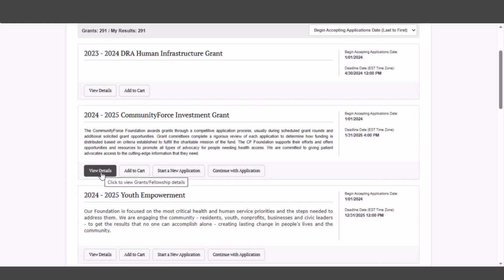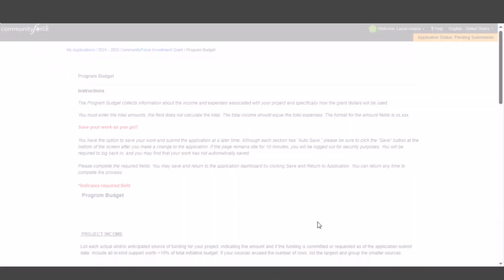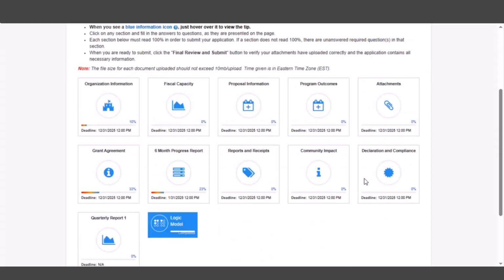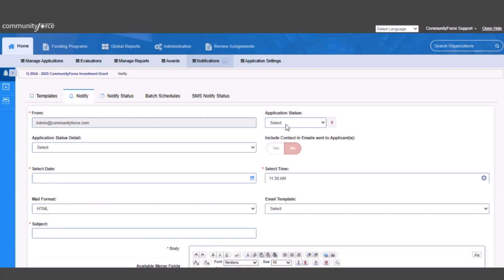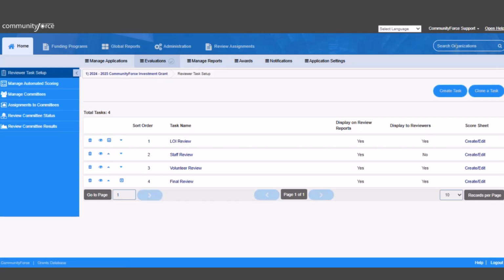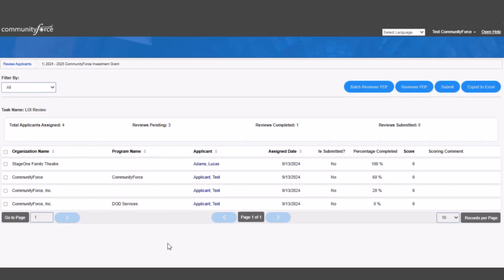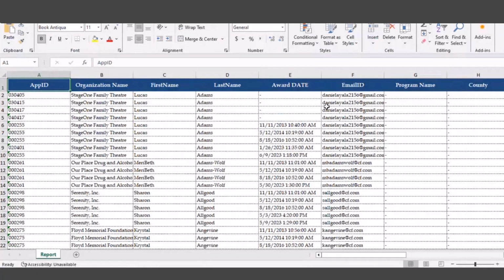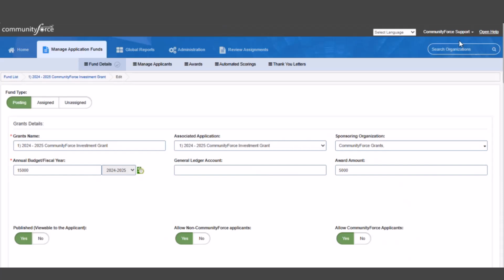CommunityForce Grants Management Overview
Welcome to CommunityForce, the cutting-edge grants management platform revolutionizing the way organizations handle their application and funding processes. Enabled by AI (artificial intelligence), our platform features advanced Natural Language Search capabilities and AI detection, streamlining your workflow like never before. CommunityForce also offers seamless integration with a wide array of essential tools and services. From Microsoft and Salesforce to Blackbaud, GuideStar, DocuSign, QuickBooks, Zapier, Google Analytics, and Google Translate, we've got you covered. Plus, with our open API integration, the possibilities for customization are virtually limitless.

Let's dive in and explore how CommunityForce helps organizations seamlessly manage applications for grants, scholarships, fellowships, and other application-based programs. In this demo we will be showcasing CommunityForce through our Grants Management Platform.

Chapters:
00:00 Intro
00:18 AI Enabled Grants Mgmt
01:55 Applicant Overview
06:40 Collaboration
08:46 Admin Overview
14:31 Reviewer Overview
17:45 Post Award
17:56 Reporting
18:28 Application Changes
19:31 Application Cloning
19:49 Fund Mgmt
20:13 Role Type Mgmt

In this video we cover:
-  the grantor and how they will have that complete oversight, that 360 degree view of the entire application lifecycle.
- the award management process and how they can automate the awarding process of their applicants.
- the reporting module and how they can capture those reports from their applicants as well as create reports on demand.
- the applicants perspective and how they can manage their applications in one centralized location.
- How they can also collaborate with their internal staff to successfully submit the application to that organization as well as provide their poster word reports.